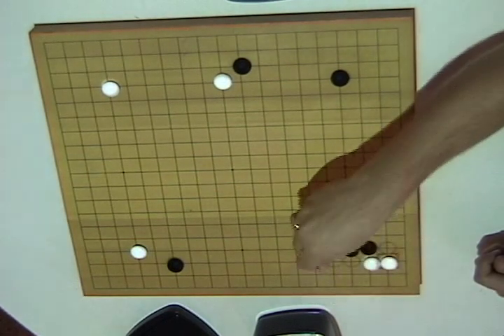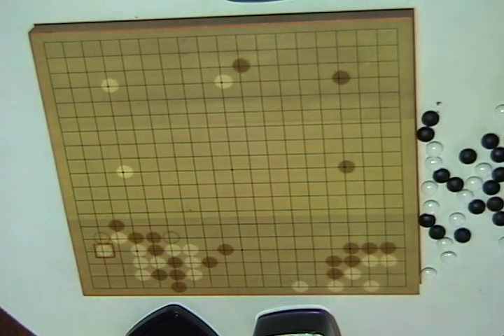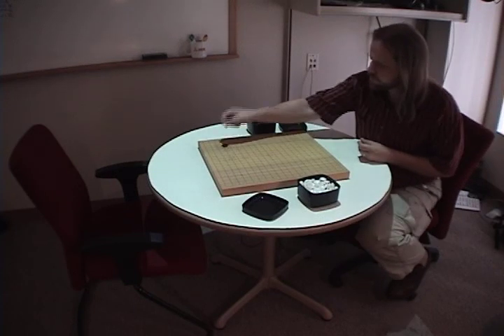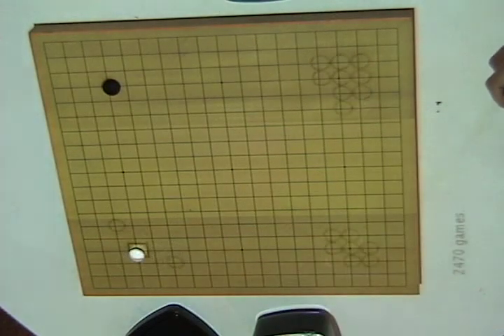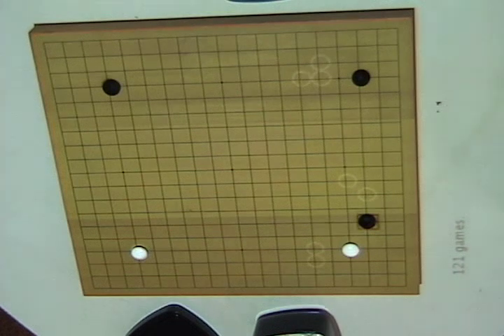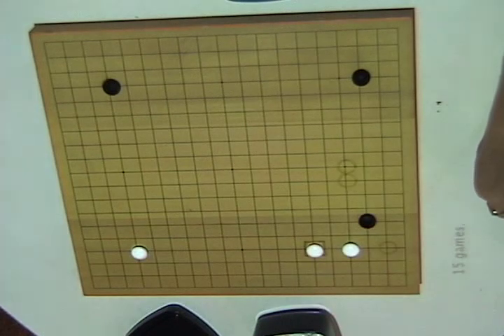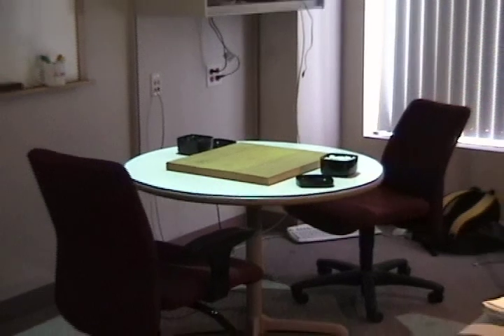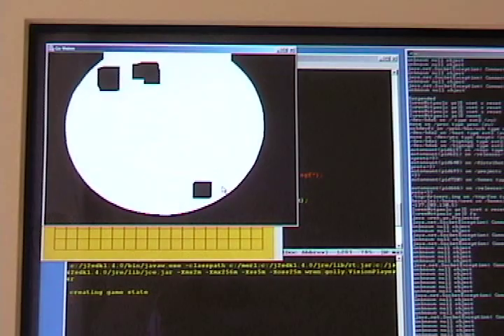Tangible Intermediaries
Tangible intermediaries represent a step in an interesting direction for ubiquitous computing. Tangible intermediaries are a way to layer computation onto existing objects: without replacing them, or adding LCD panels with GUI interfaces, or requiring a separate handheld for configuration. The user can interact with objects in their environment exactly the same way as they always have, but the computer can now sense those interactions, and can supply helpful feedback as an overlay, or take complementary actions.  Work done in 2001, video edited 2003.  Carson Reynolds and Christopher R. Wren.